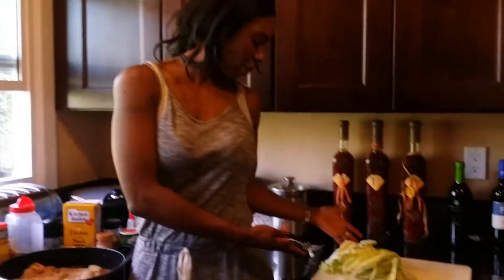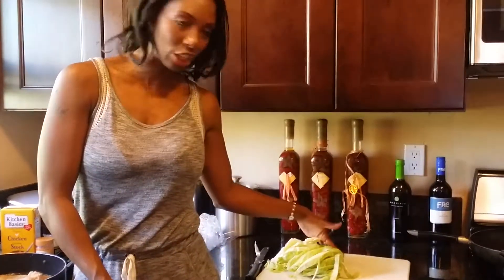Lifeline TNT "cooking with Taryn HCG"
Follow me @_soulshr and share... Thank you for praying for me and reaching the souls...TNT Lifelinetnt.org we bring biblical answers to every day issues... our Encounter this year is going to be great Dec 7th and 8th in Los Angeles also we host online classes and local workshops each month visit our website and follow us on Facebook Taryn N Tarver TNT and on Instagram @_soulshr and @lifelintnt email us